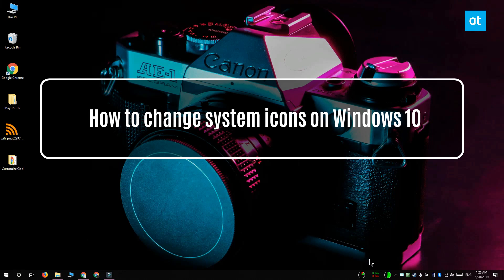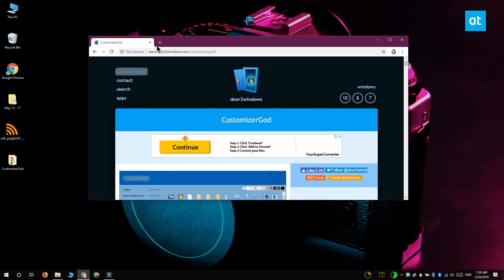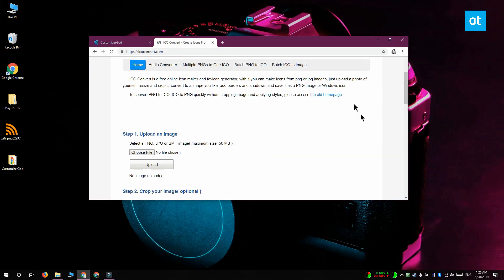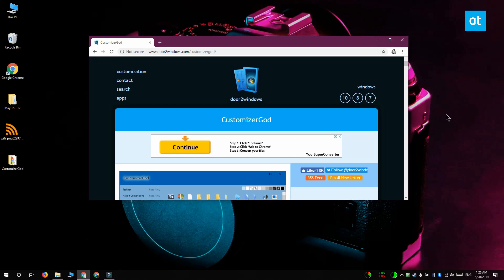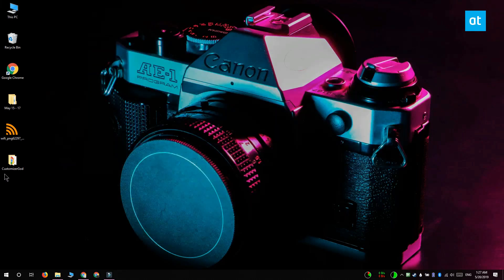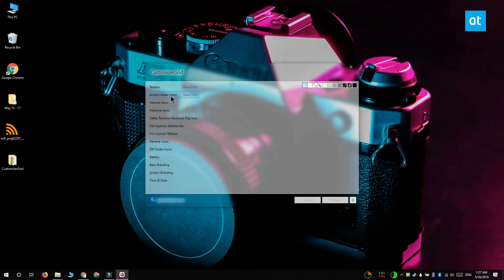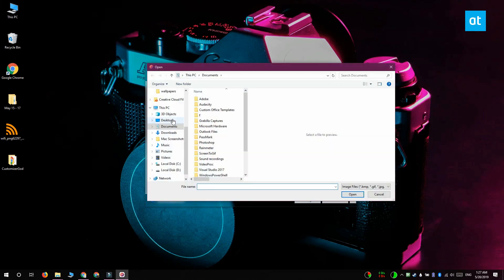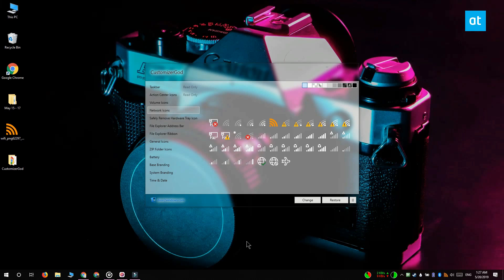How to change system icons on Windows 10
You can change the icon for a file or folder, or even an app’s EXE on Windows 10 fairly easily. What’s more difficult to do is change system icons on Windows 10.